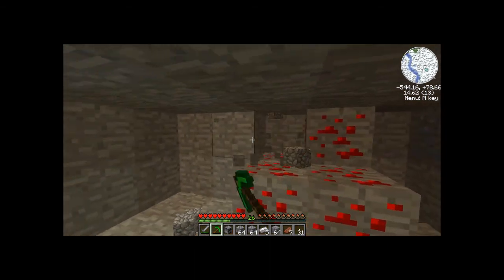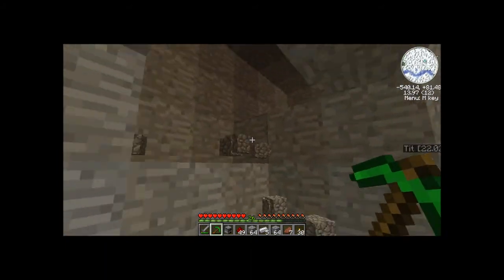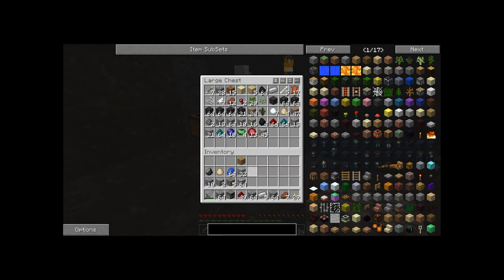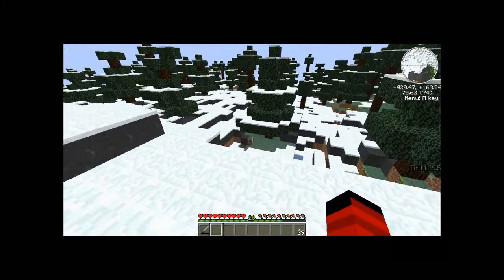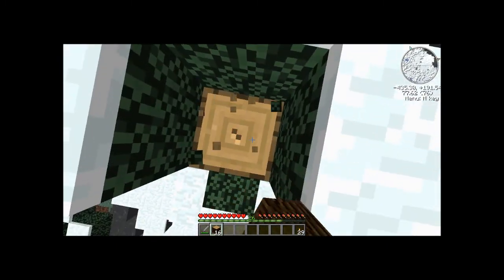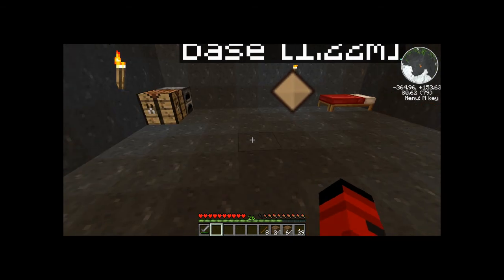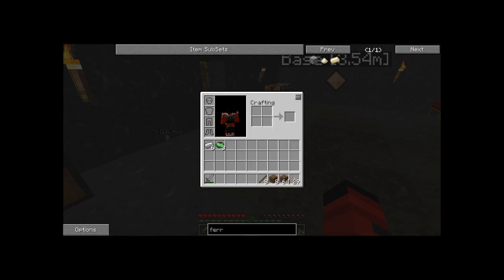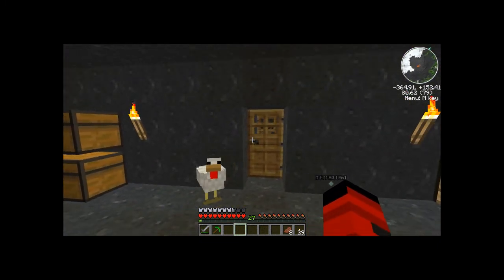Straight To The Moon ep.4 Creep Creeps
Fourthsail and I play lapitos galatic craft.